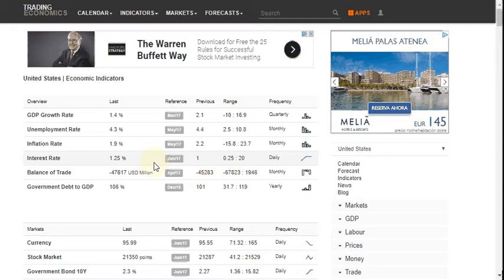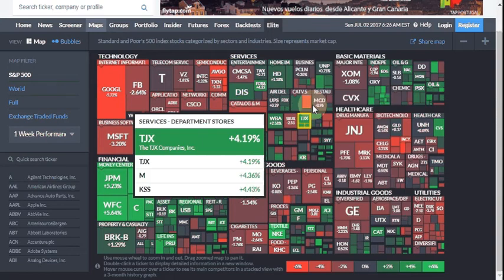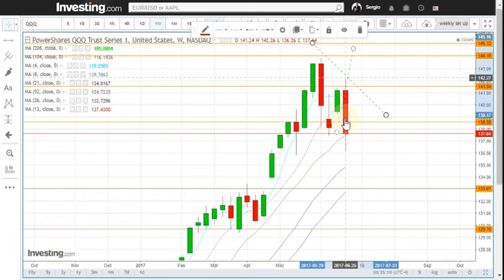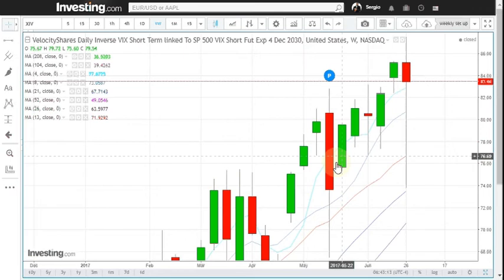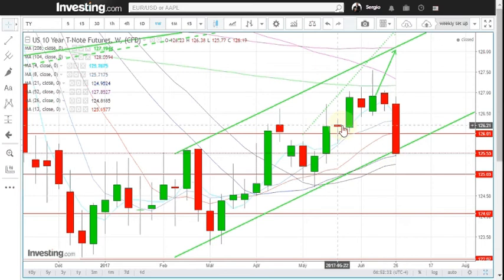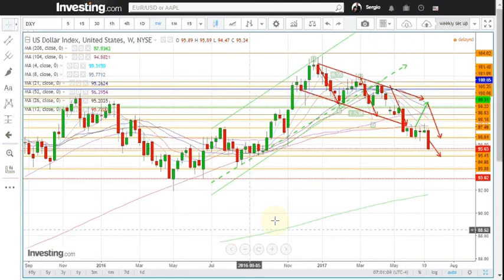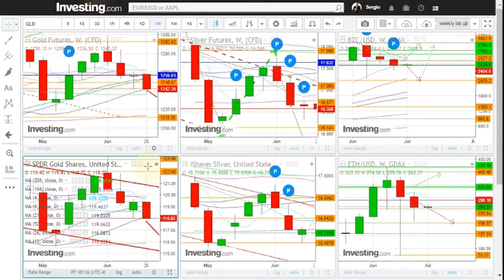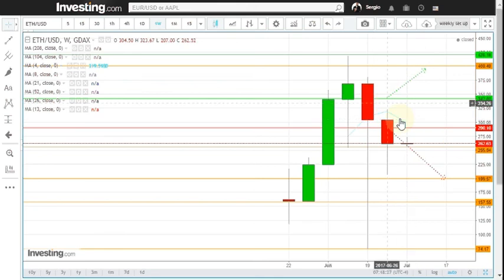TIME TO TRADE THE MARKETS FROM JULY 2nd TO 7th 2017.